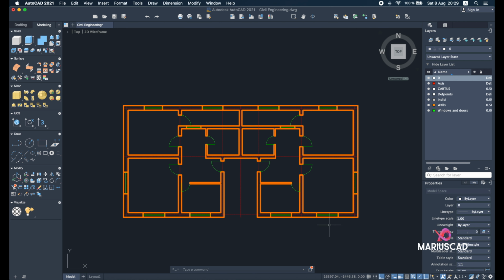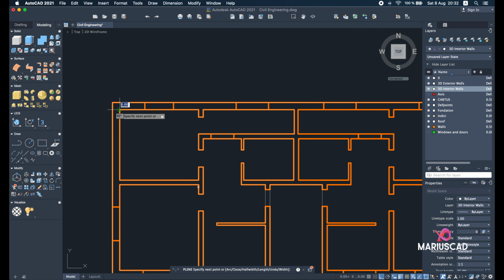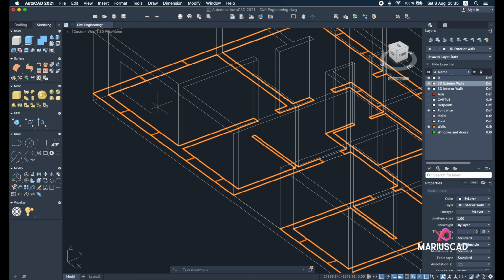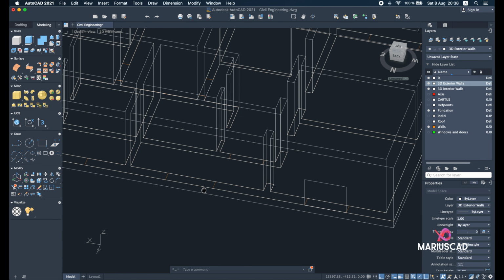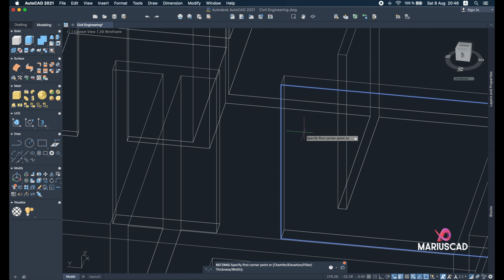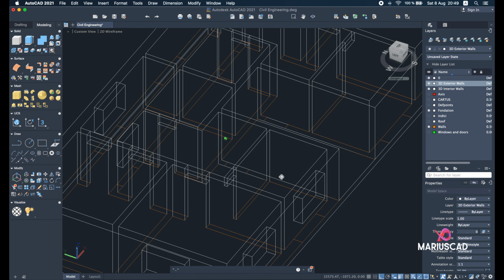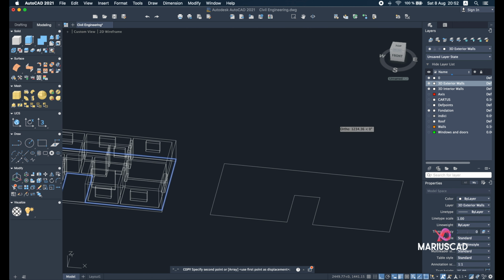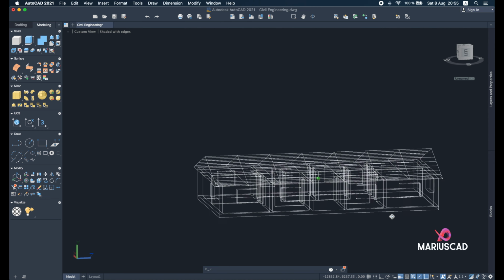AutoCAD 3D | How to draw a 3D House Plan | Fast and Easy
I show you through this video how to build a 3D model house in AutoCAD in a very simple and efficient way. This is a beginner level tutorial.